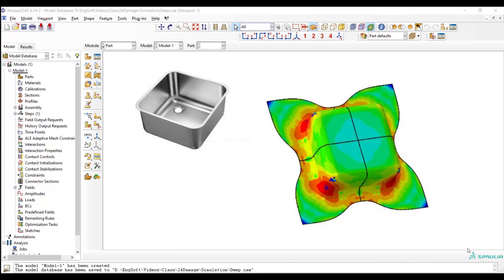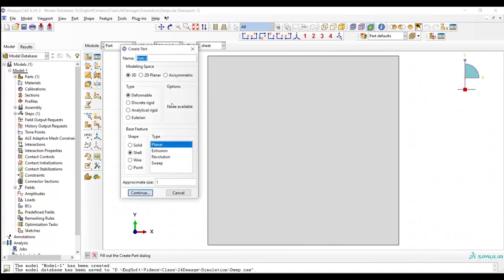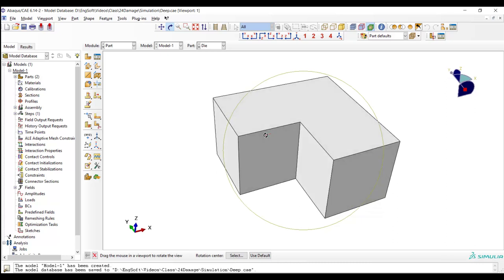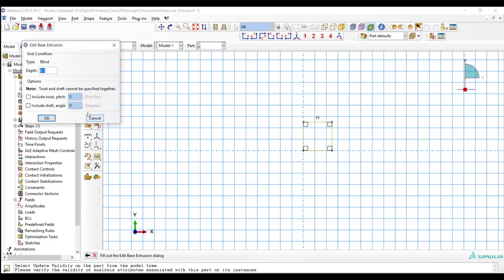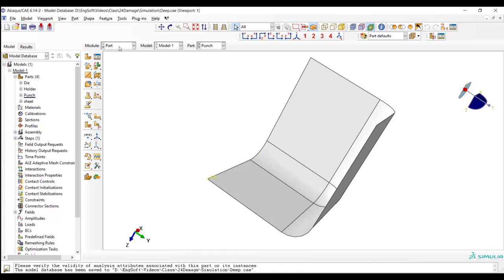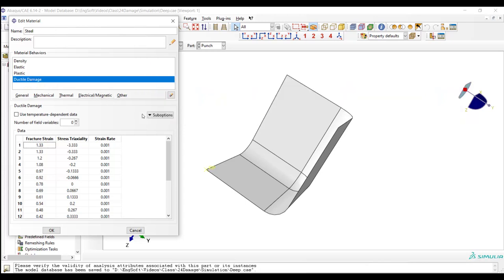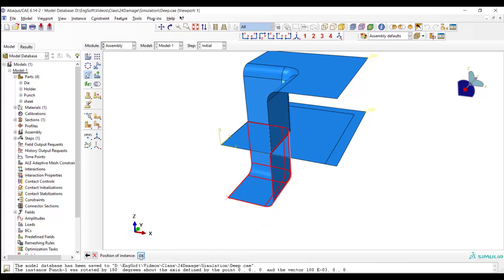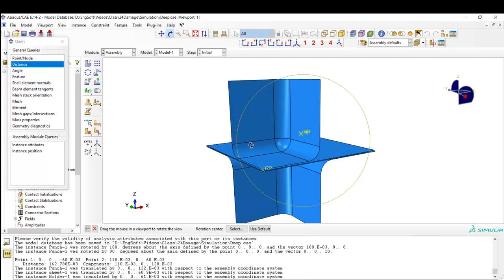Using ductile damage of Abaqus to predict fracture of sheet in deep drawing of a box, part I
This video is the first video of a series which explains how to use ductile damage in Abaqus.
In this series deep drawing of a box is modeled using shell elements and damage initiation, evolution and element deletion are described. In the first video you can find out
How to create complex shell parts in Abaqus?
How to change a solid part to a shell part in Abaqus?
How to change a deformable part to a rigid part in Abaqus?
How to create elastic and plastic behavior of metals?
How to create damage initiation criteria for metals?
How to create damage evolution rule for metals?
How to model damage of metals?
How to use ductile damage in Abaqus?
How to assemble parts regarding shell thickness?